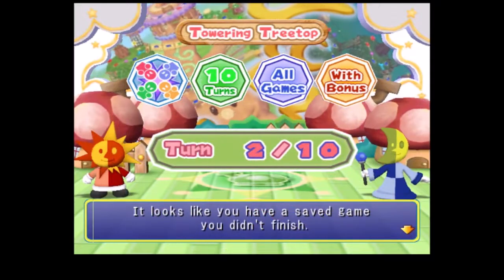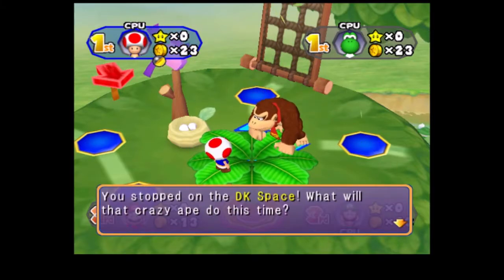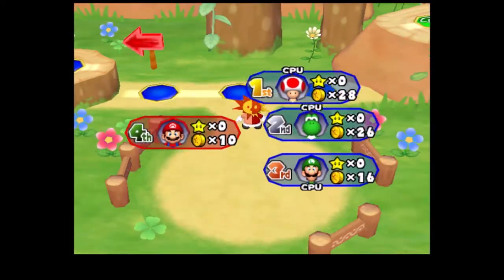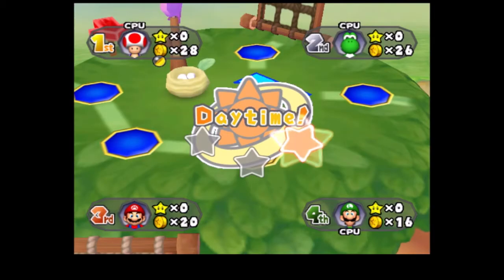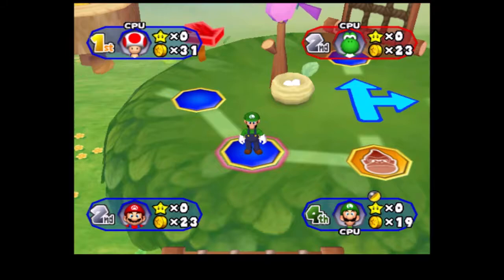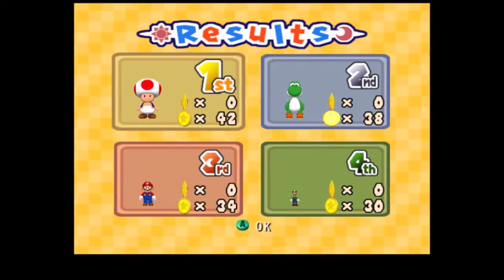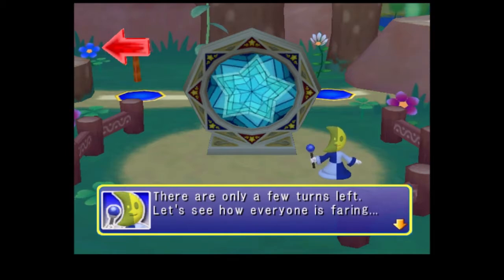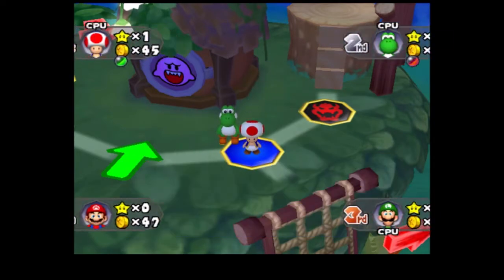PunchGamer's Birthday Special [Mario Party 6 - Part 2]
*added voice commentary in both parts, sorry if audio is low* *Part 3 here:

Sorry for delay in uploading this, not had the time till recently to edit it. Part 2 of my Birthday special, enjoy! Let me know if you would like to see future gameplays of this or other retro games :)